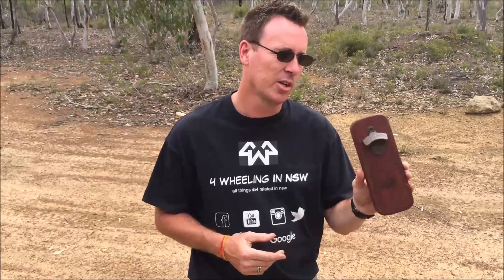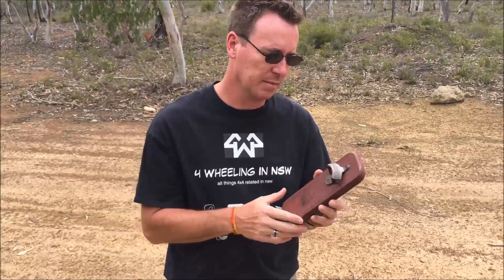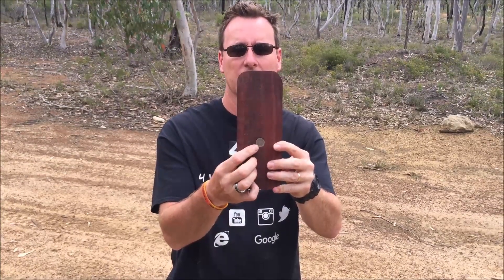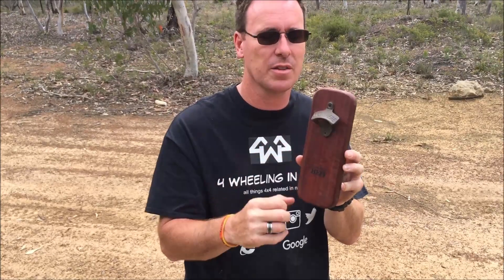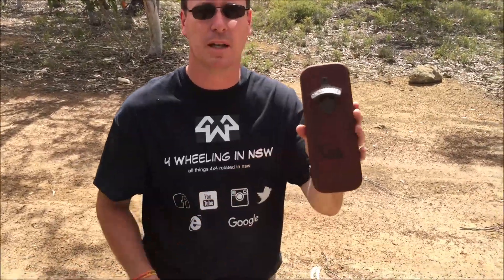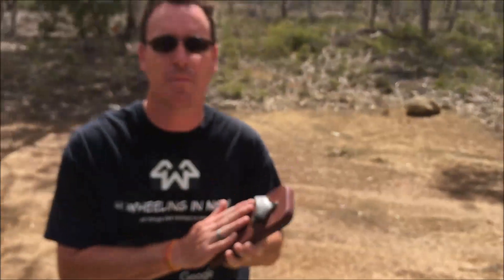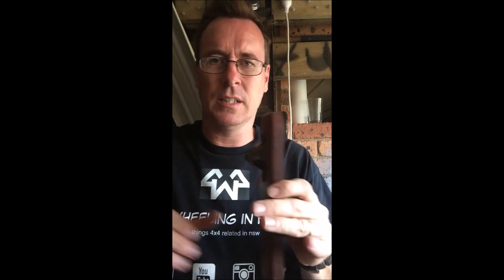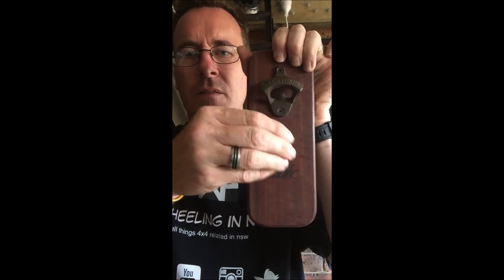Super cool bottle opener REVIEW video - S1 Ep 12 - Dec 2018 stresslesscampmore !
Cool little bottle opener that I thought you guys may like. perfect gift for the man cave or the beer fan or anyone that likes wood I guess.
These awesome bottle openers sold through "Handmade by Heff" are fantastic. watch the video to see why they're so cool and then jump on their facebook page and check out their other fantastic handmade timber gifts and products.

No commercial agreement or paid endorsement, I just love it when I come across something pretty cool and figure others may like them too so check it.

Cheers guys and remember our motto -
stress less ...
                        ... camp more !!!